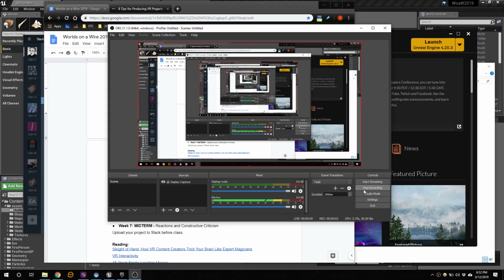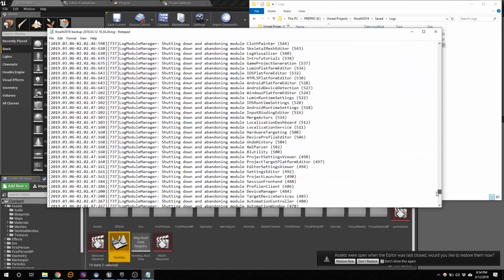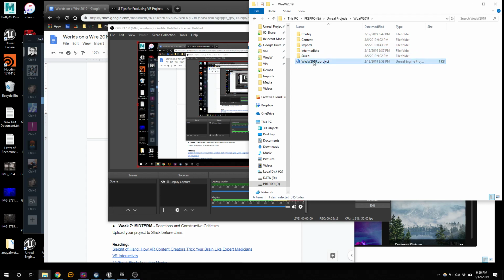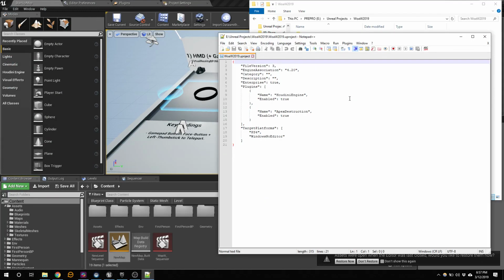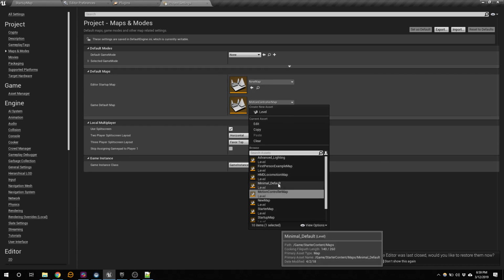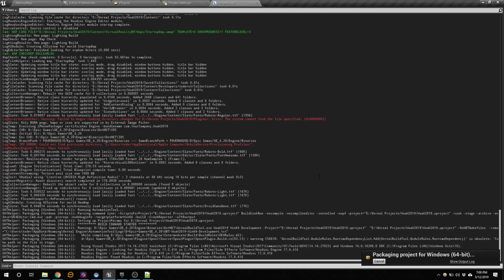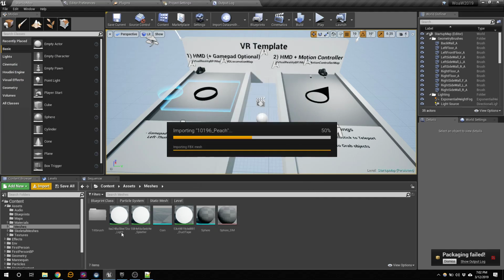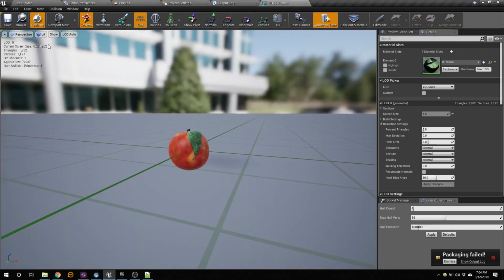Worlds on a Wire 2019 - Week 07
00:00 Unreal Project Folders Structure and error logs
04:33 Switch Engine Versions
05:33 Executable
07:44 Mesh Optimization